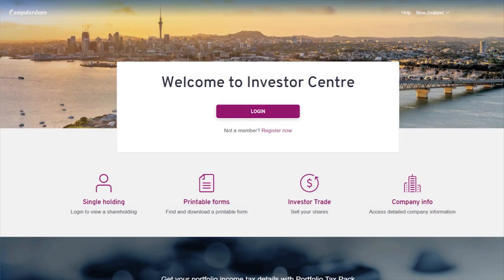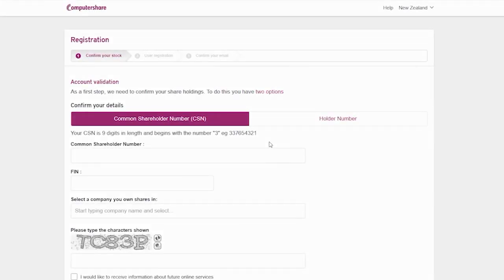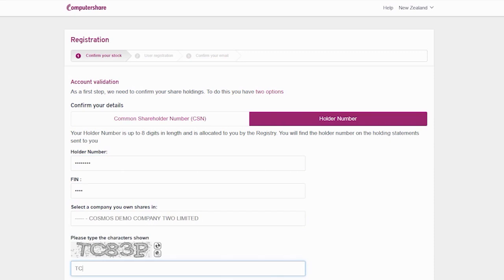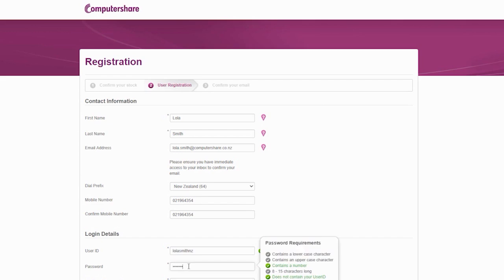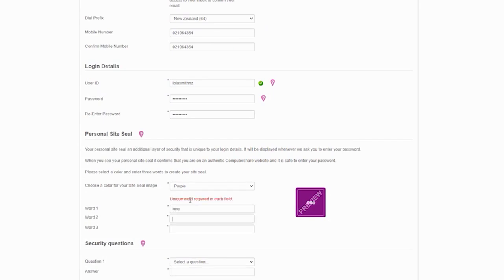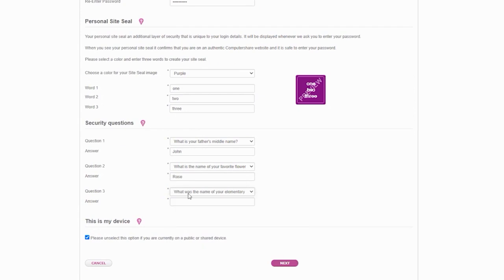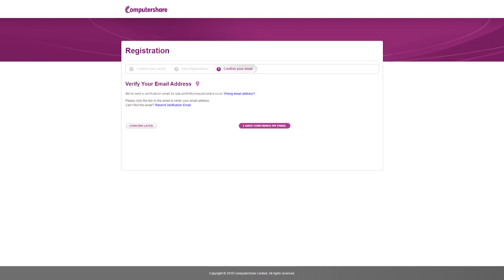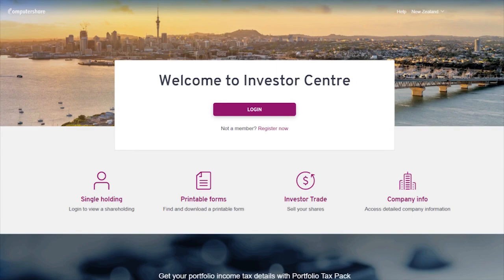Investor Centre NZ - how to register